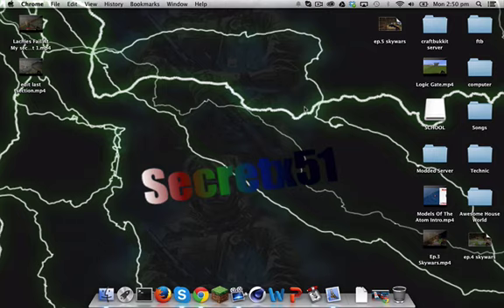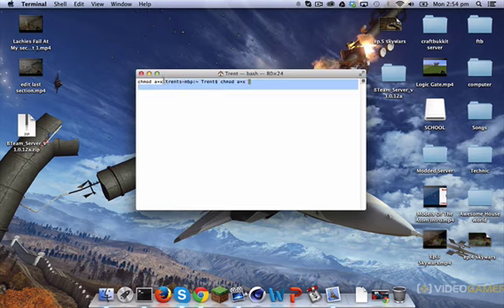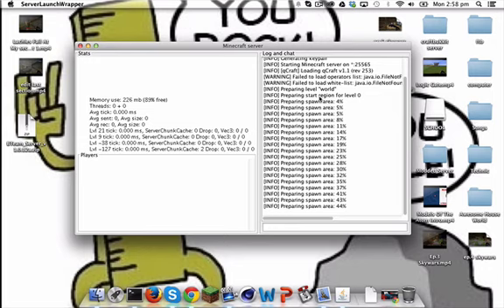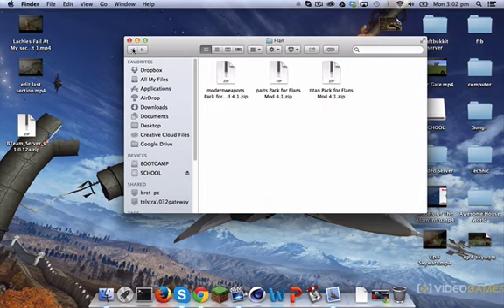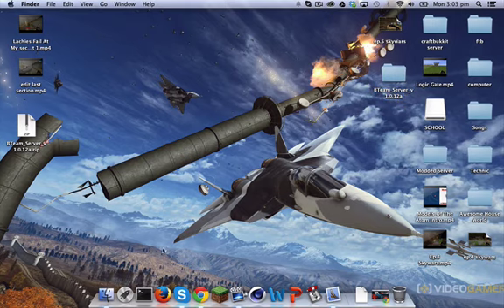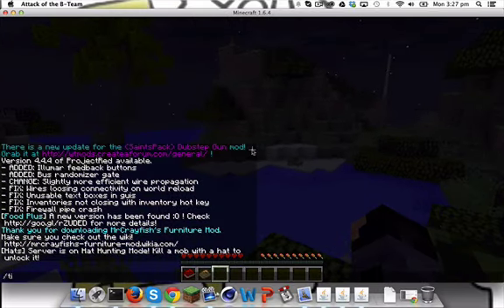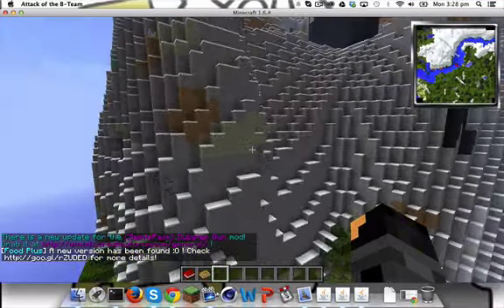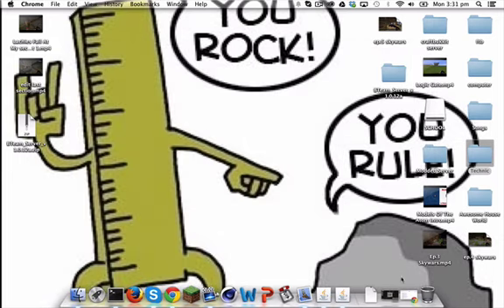How To Make Attack of B-Team Server Mac (Port-Forwarding)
Hi guys back at ya with another minecraft tutorial

Guys I could not find any videos for mac that showed you how to get an Attack Of The B-Team Server for mac with port-forwarding.

So I have made my own video so you guys won't have to search any longer.

Start.command code:
#!/bin/bash
cd "$( dirname "$0" )"
java -Xms2G -Xmx2G -jar BTeam.jar -o true

Aim for 10 likes on this video because this was hard for me to do :) :) :) :) :) :) :) :) :) :) :) :) :) :) :) :) :) :) :) :) :) :) :) :) :) :) :) :) :) :) :) :) :)

And Until Then See Ya Next Time